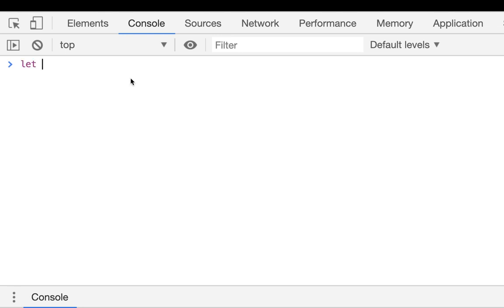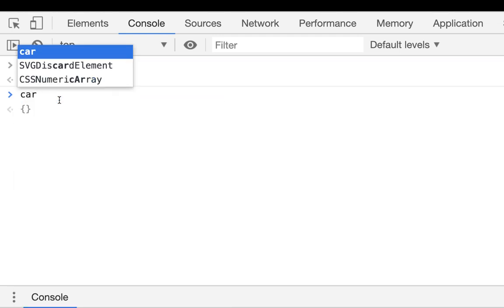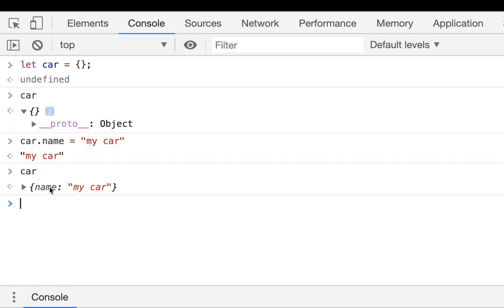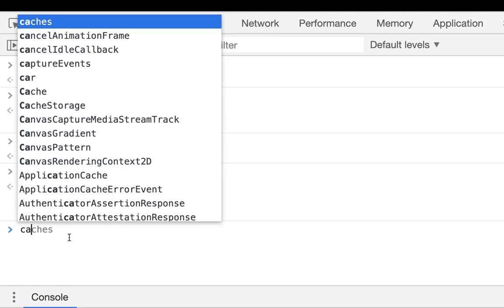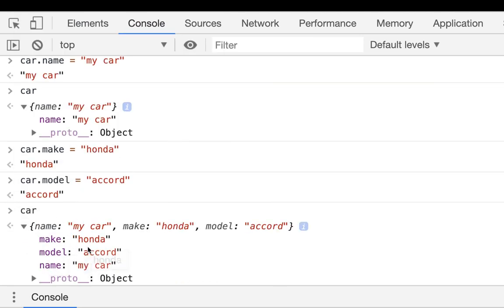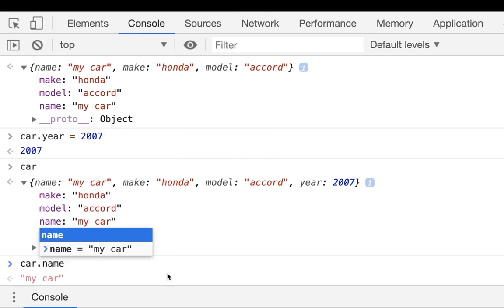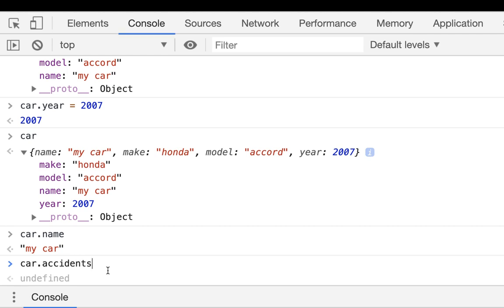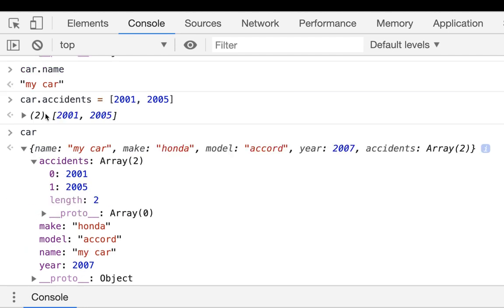JavaScript for beginners: 4 - objects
In this video we talk about the basics of objects in JavaScript. We see how we can use objects to group related data together and using the dot notation to get and set data.